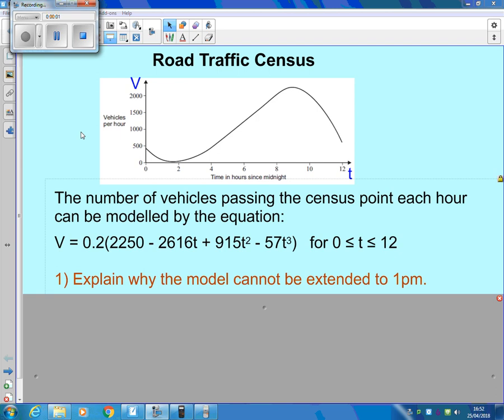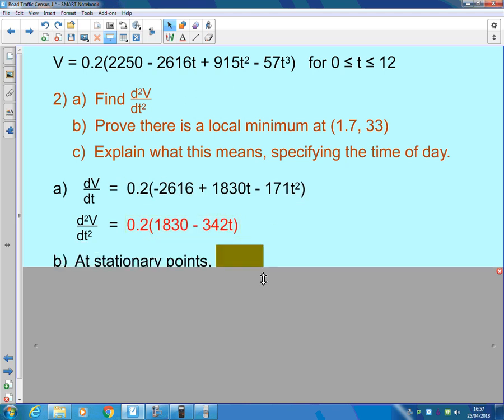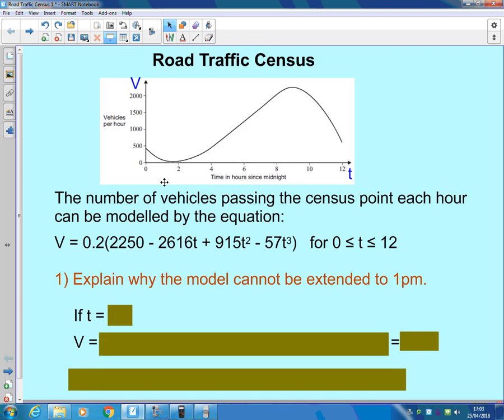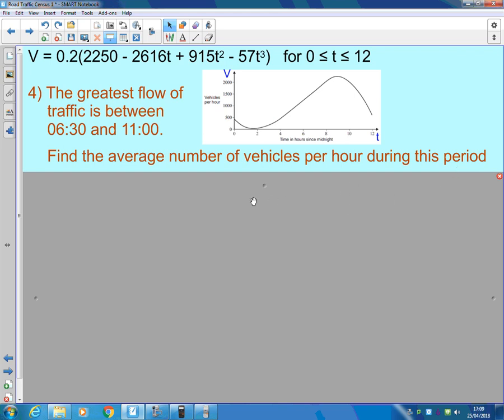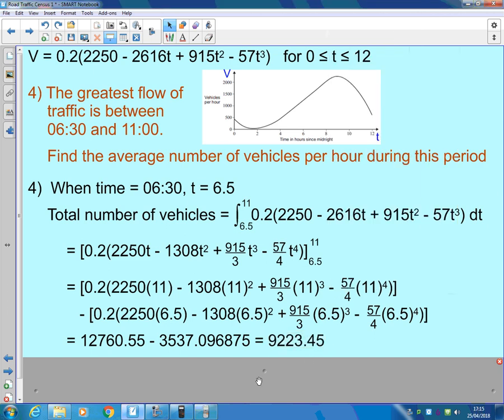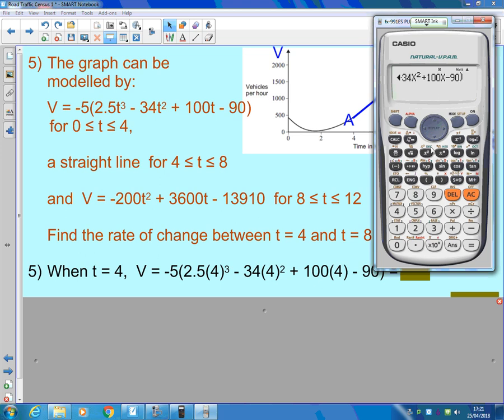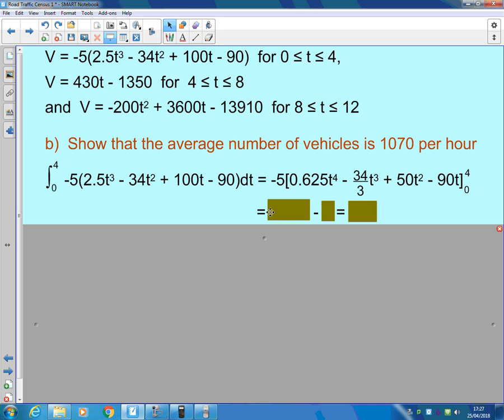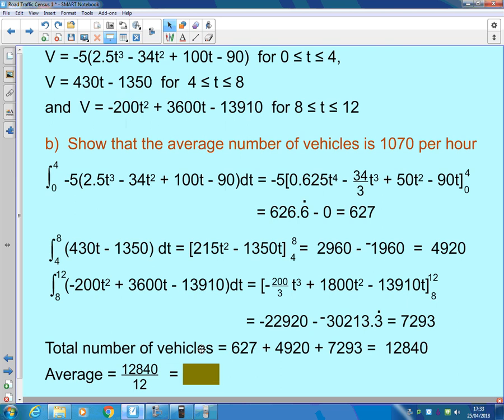Road Traffic Census (UoM Calculus 2018)